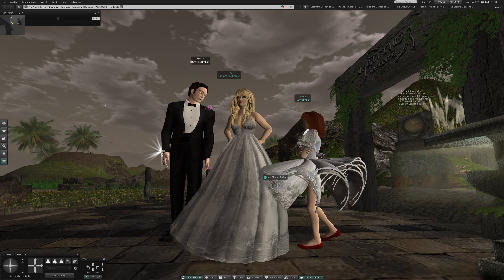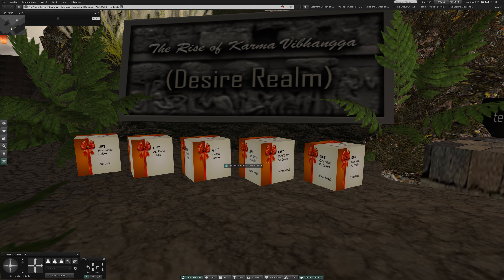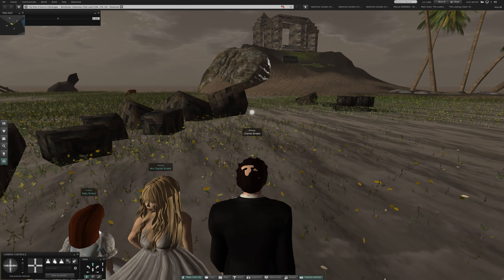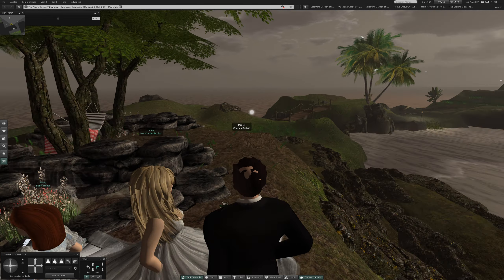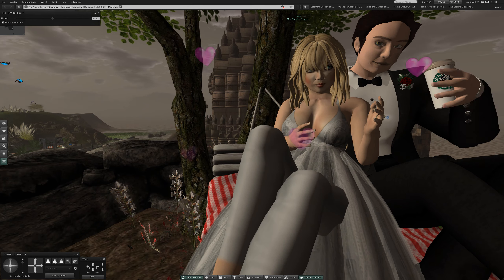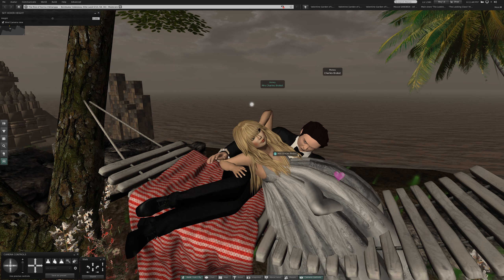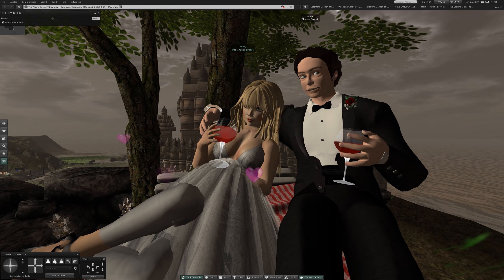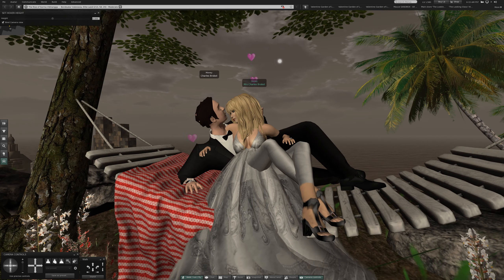1 Borobudur Indonesia at Elite Land in Second Life